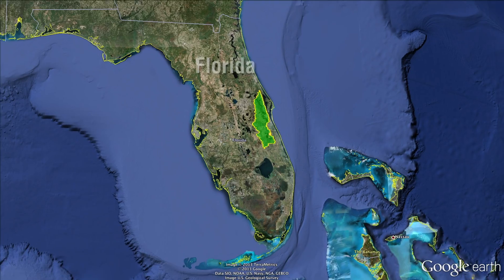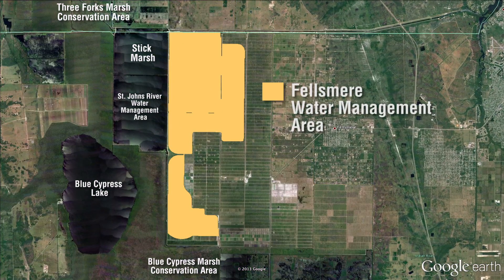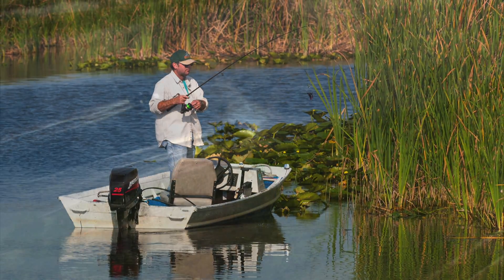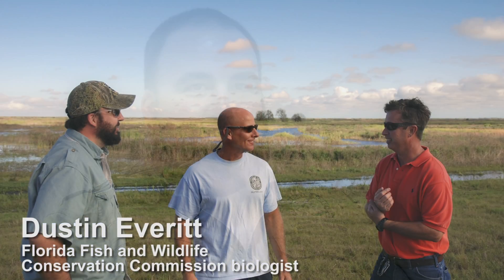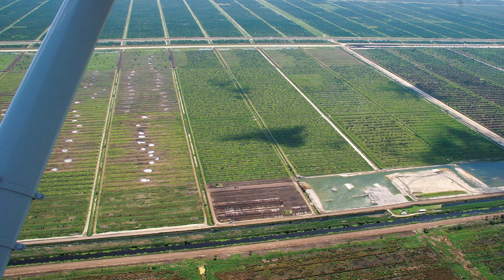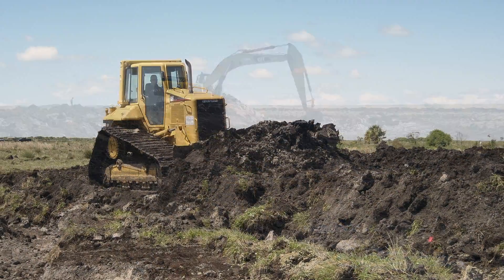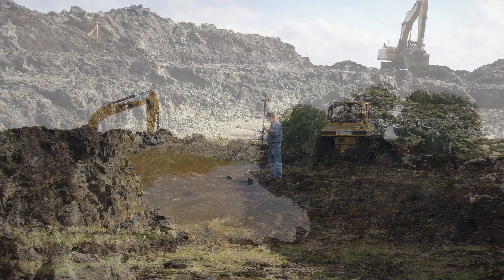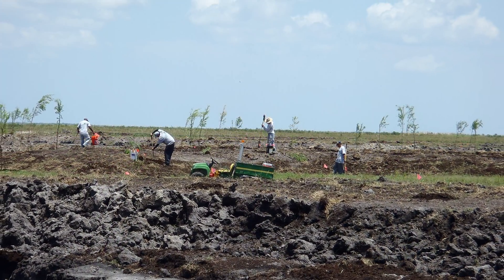Land Transformation: Improving Habitat and Water Quality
The Fellsmere Water Management Area, part of the Upper St. Johns River Basin Project, in Florida is being converted from former farmland to a manmade wetland to improve water quality. A collaboration between the St. Johns River Water Management District and the Florida Fish and Wildlife Conservation Commission will also enhance wildlife habitat in the project area.